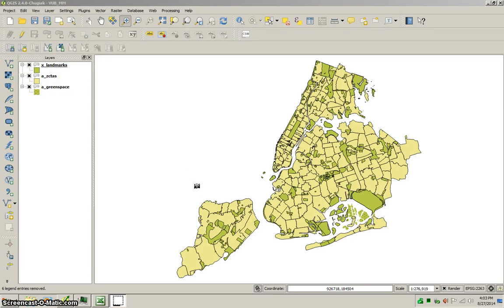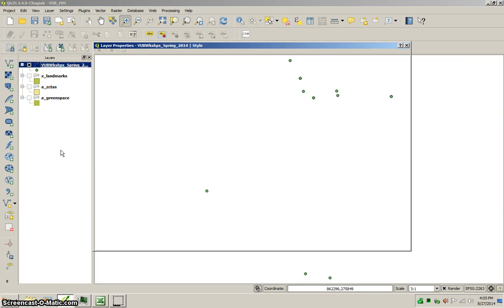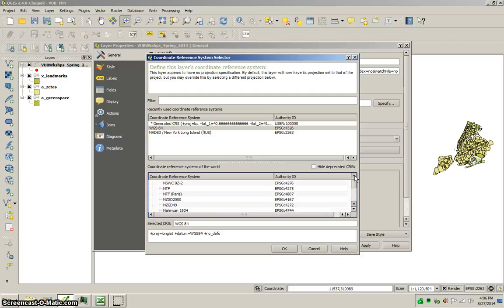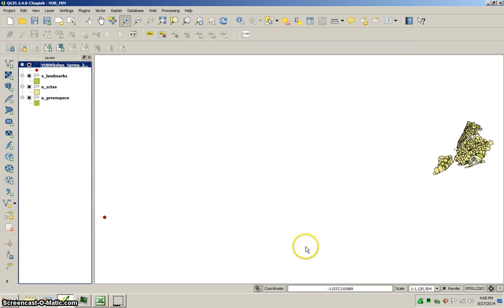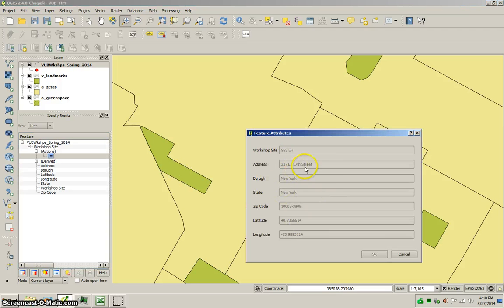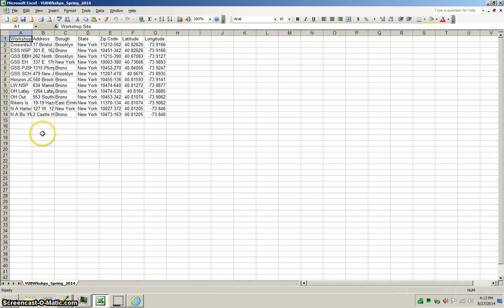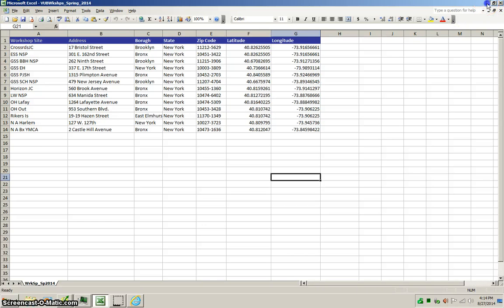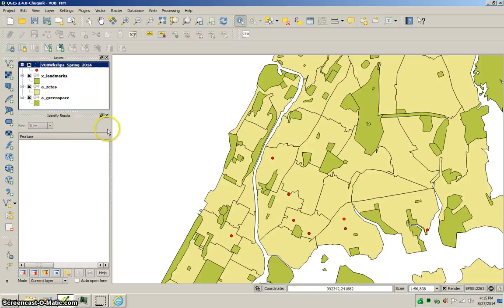Importing CSV Data and WGS